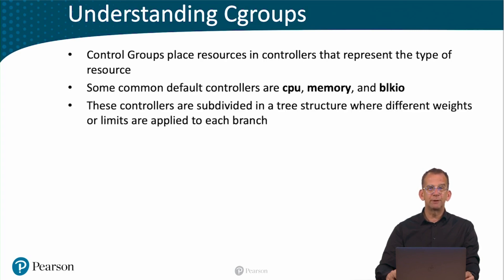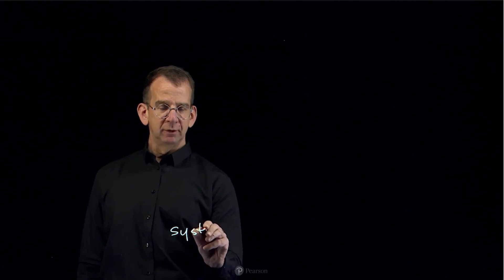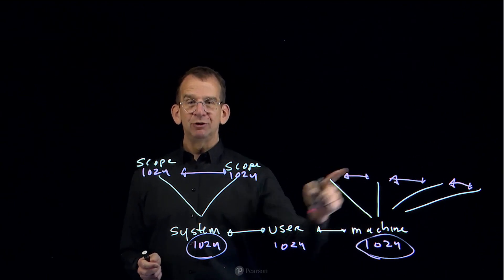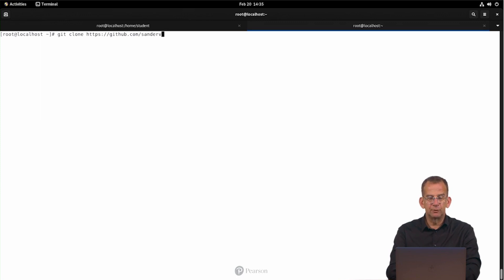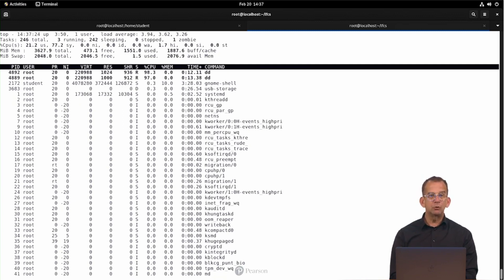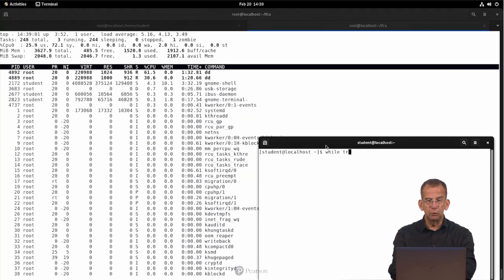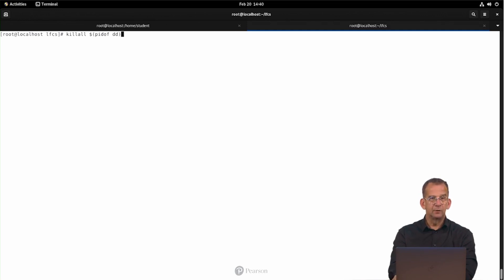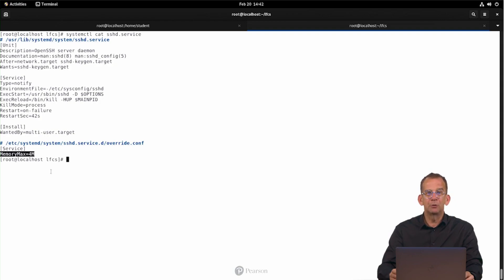Understanding Systemd Cgroups | LFCS Video Course Sander van Vugt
This video is part of the free video lesson about advanced Systemd features.